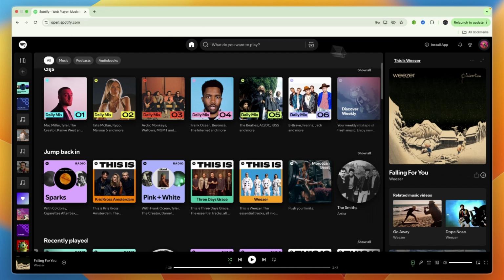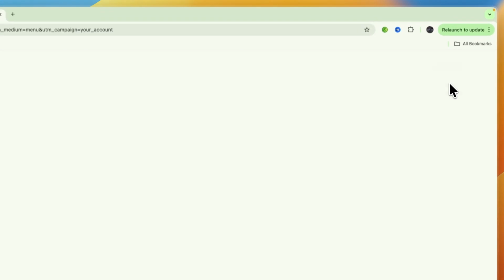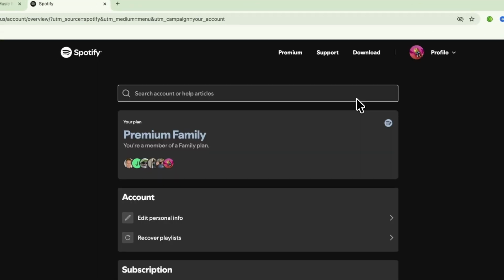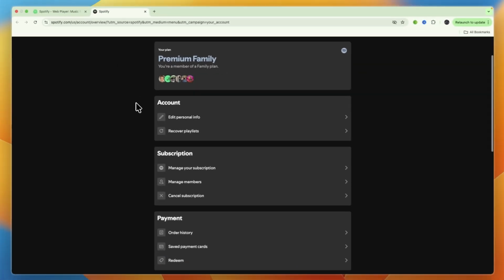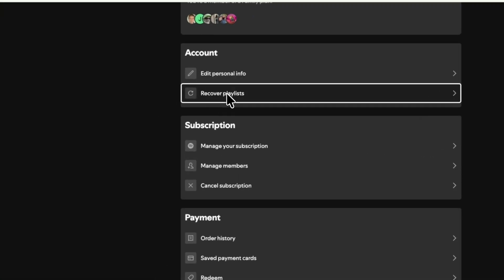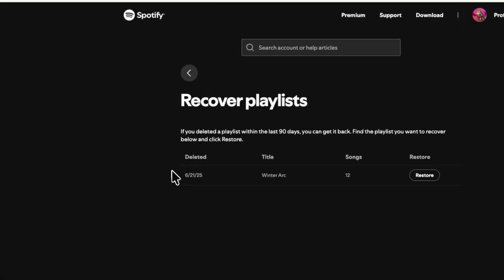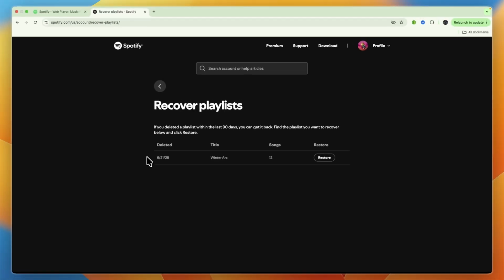How To Get Deleted Spotify Playlist Back - Step by Step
In this video I'll show you How To Get Deleted Spotify Playlist Back.